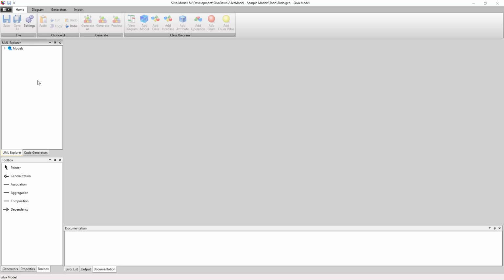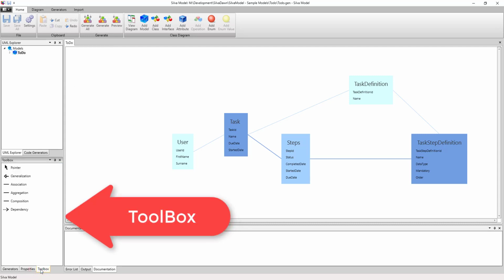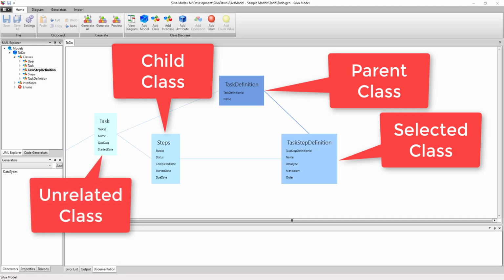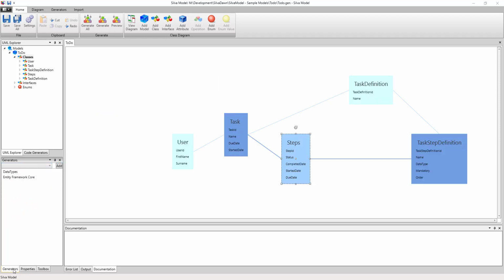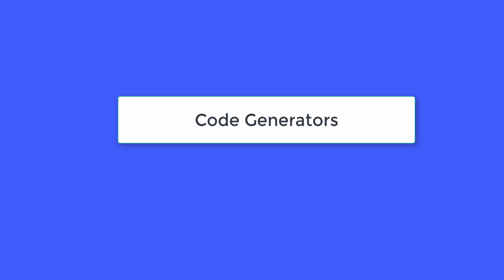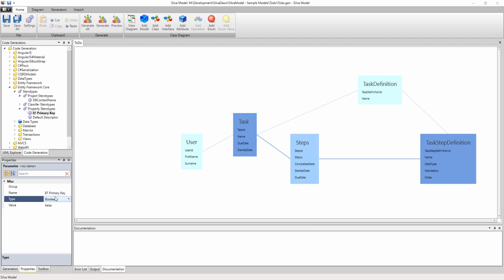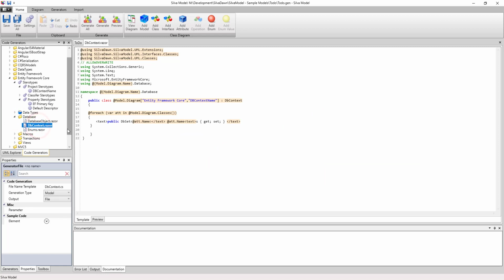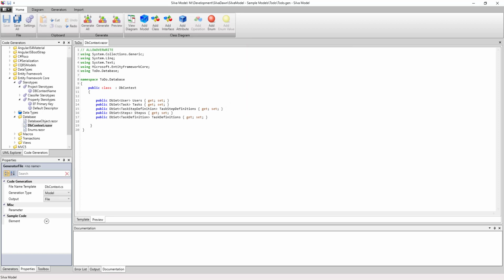Getting Started With SilverModel